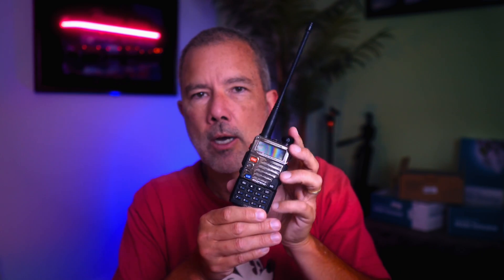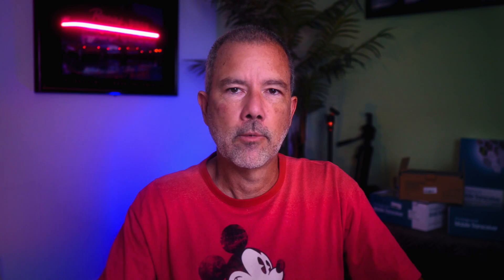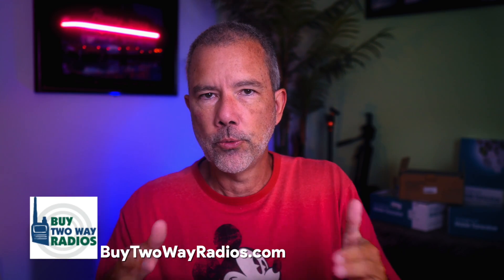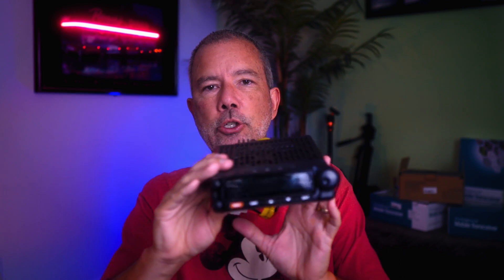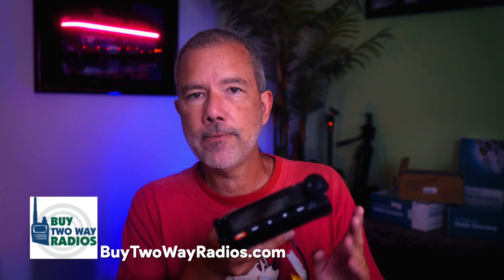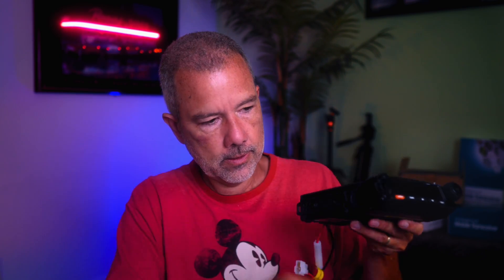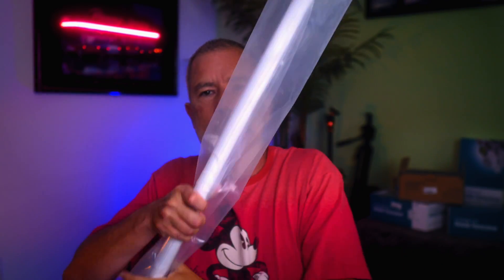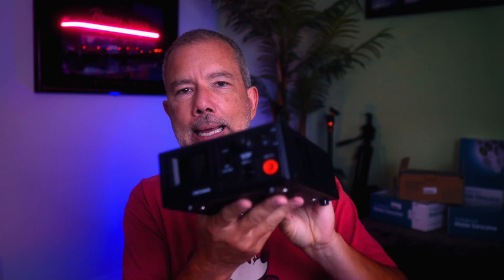Building a GMRS Repeater For Personal or SHTF PART1 - Repeater Build with Two Wouxun KG-1000G Radios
Part 1 - Planning on building my high-power GMRS repeater for personal or SHTF use, using two Wouxun KG-1000G 50Watt GMRS mobile radios.
Products I will be using to build my homemade GMRS repeater:
Wouxun KG-1000G GMRS radio:
Tram 1486 UHF base antenna (i still use this antenna in 2024!):
Jackery 1000 Solar Generator: